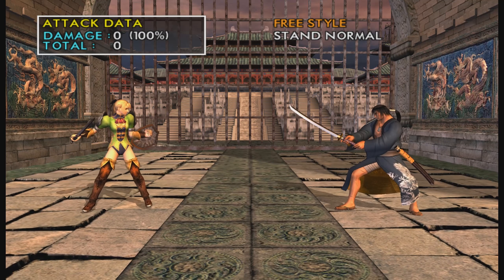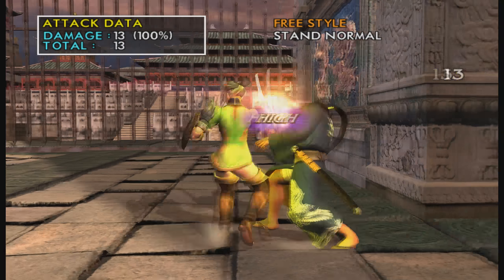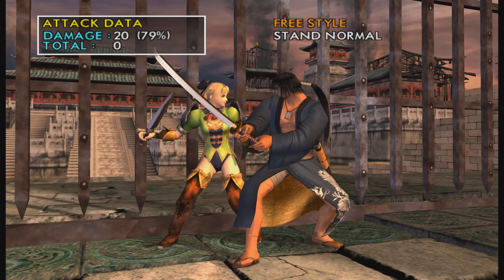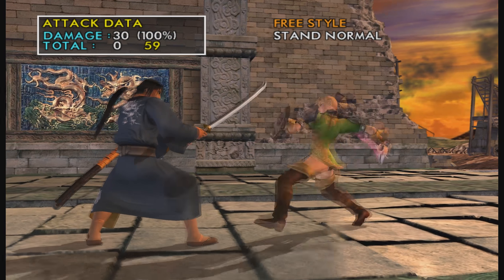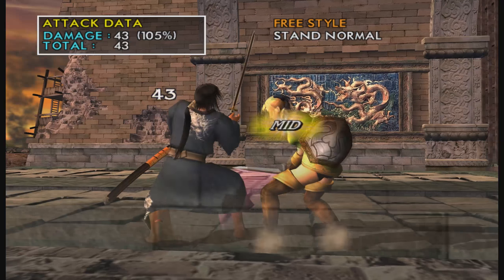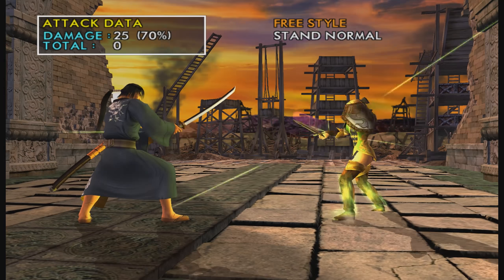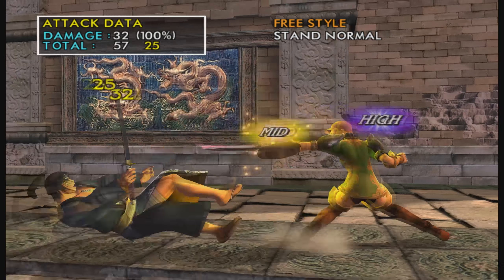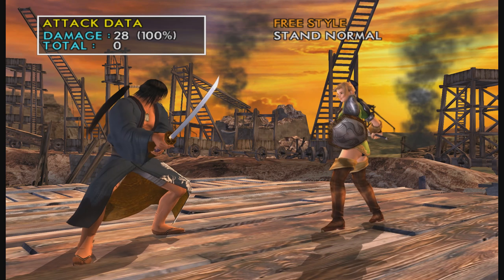Soul Calibur 2 Tutorials - Cassandra Tutorial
Sorry for the overlapping audio, my mic was too close to my computer speakers.